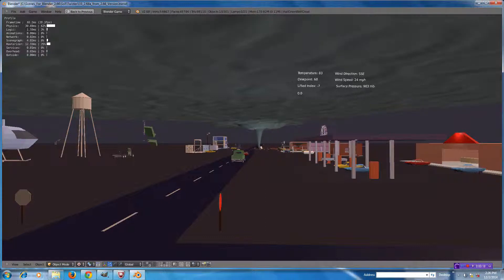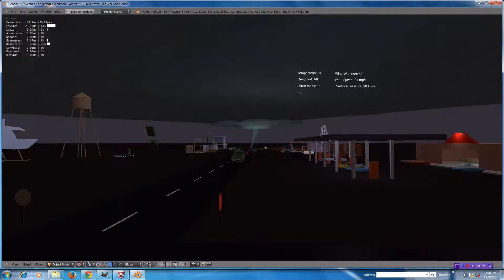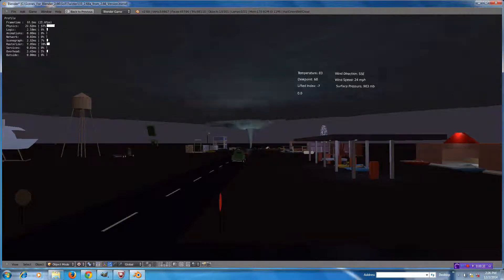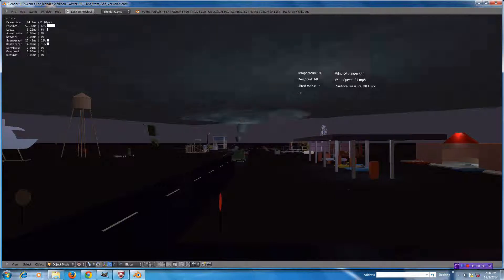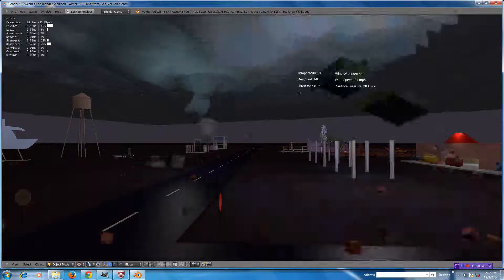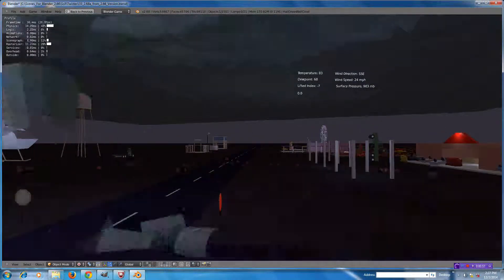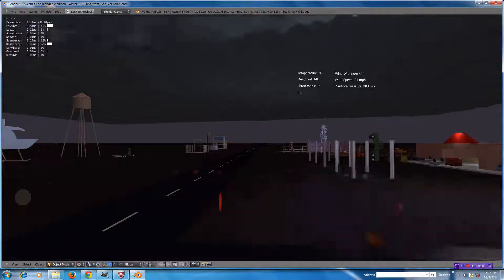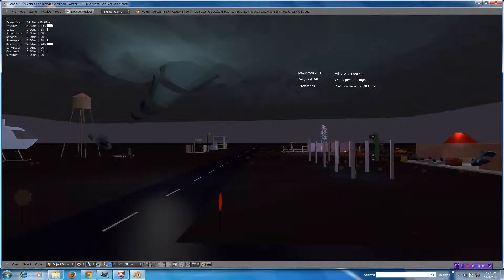Virtual Storm Chaser 2 - Tornado Simulator Prototype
One of numerous videos that showcases the progress of my Virtual Storm Chaser software game that I'm about to crowd fund this week.